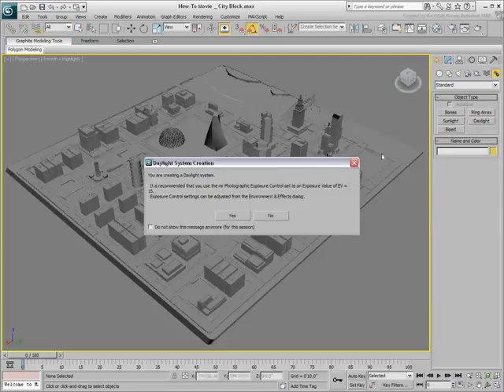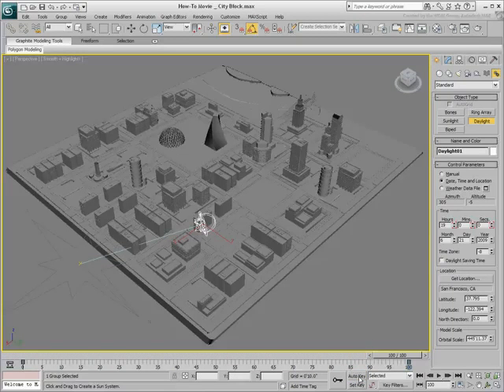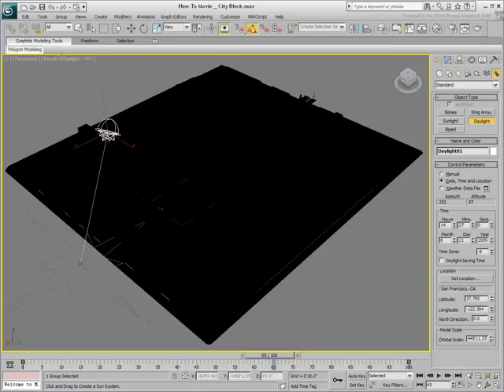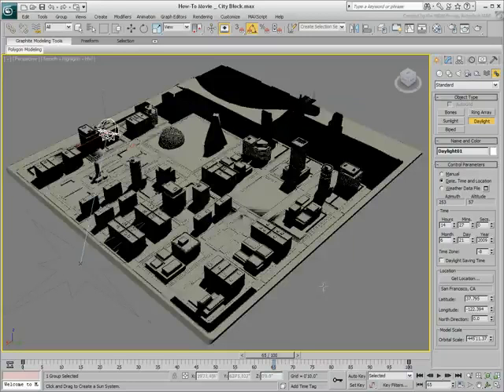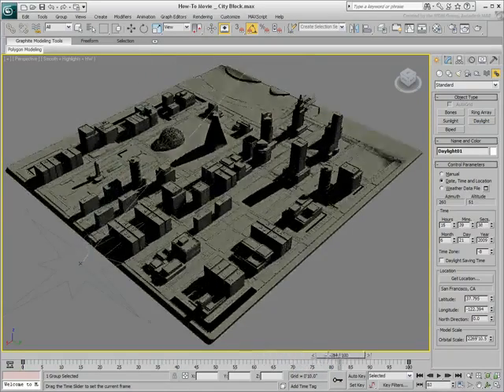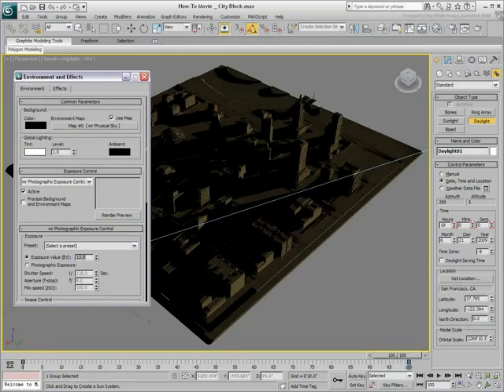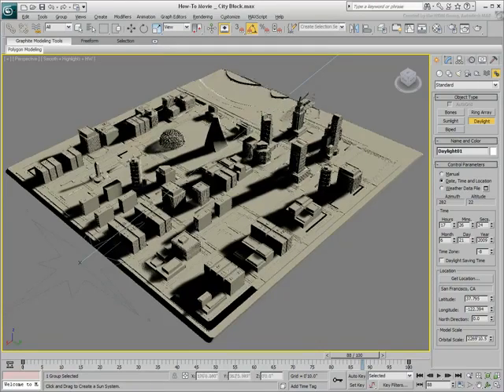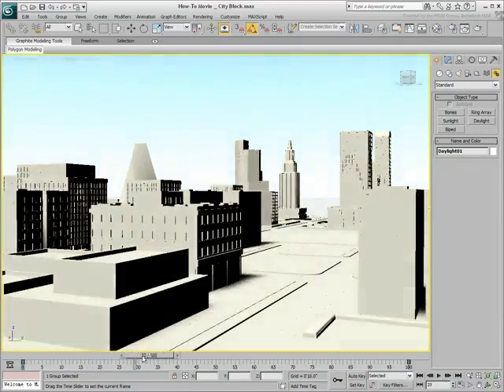6 using viewport realtime feedback part1 - 3Ds Max Studio Tutorials